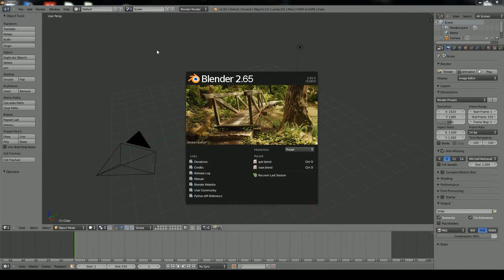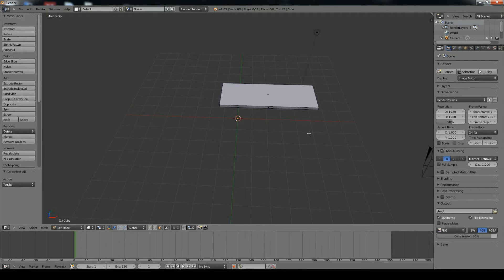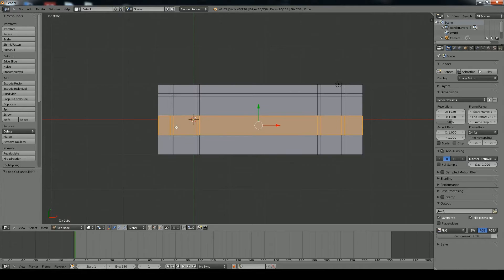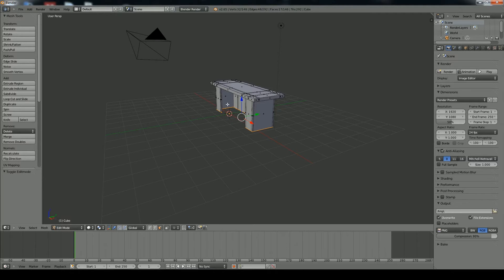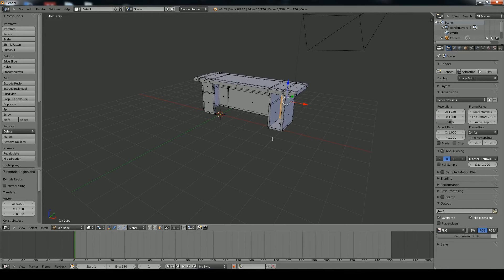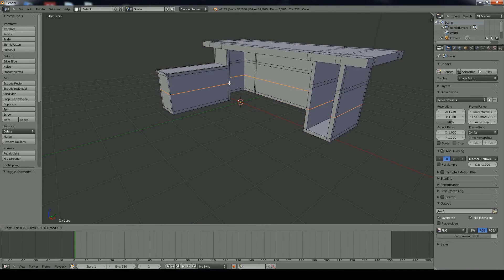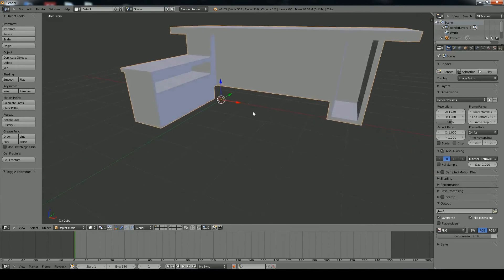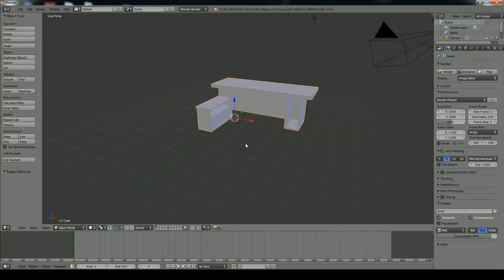Desk Modeling | Blender Tutorial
In this tutorial Corwin covers how to model a desk. You can use these as assets to your scene, or whatever else you please to do with them. Enjoy!

Get the software from blender.org.